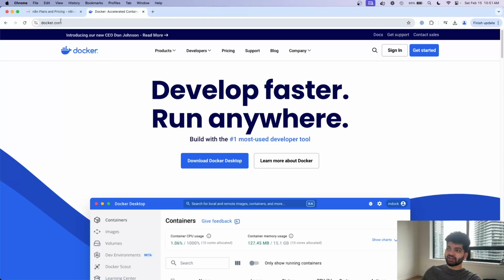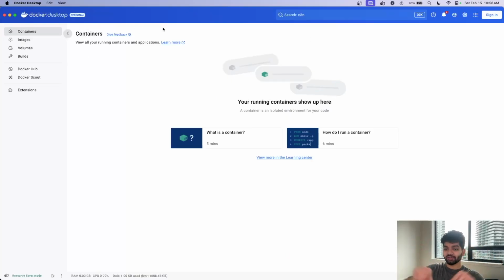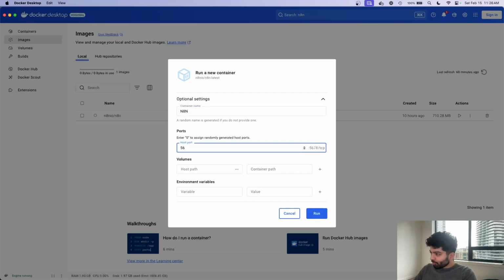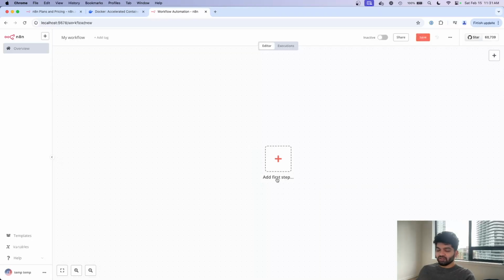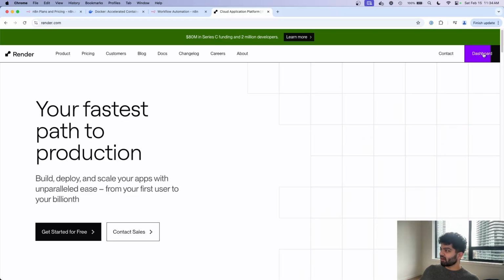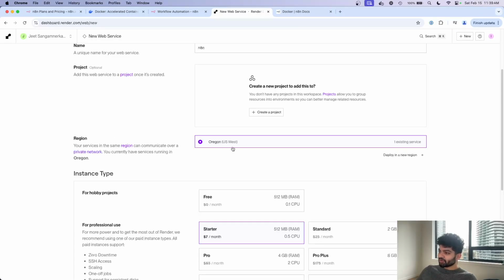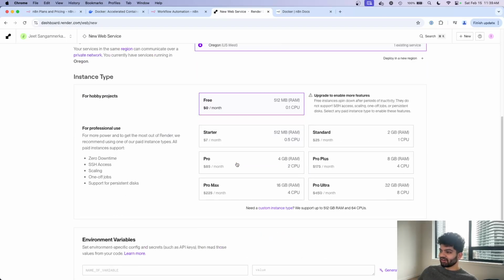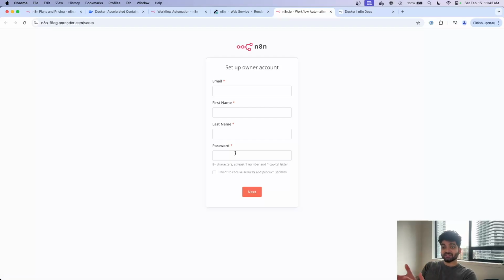How To Self-Host N8N For Free (Step-by-Step for Beginners)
This N8N Tutorial shows how to run and self-host N8N for free. This video is a beginner's guide for those who want to learn how to use N8N on their own computer or on the cloud by using Docker. We will walk step-by-step on the installation process so you can N8N without having to pay. Enjoy!

Docker Image URL for N8N